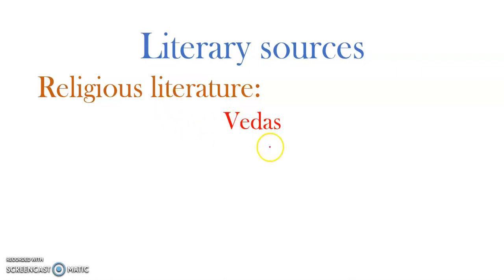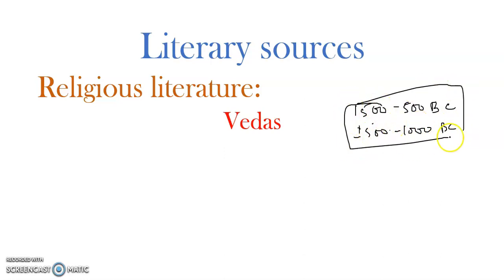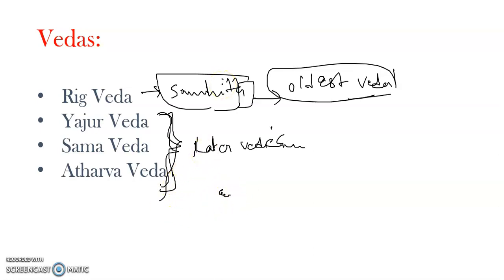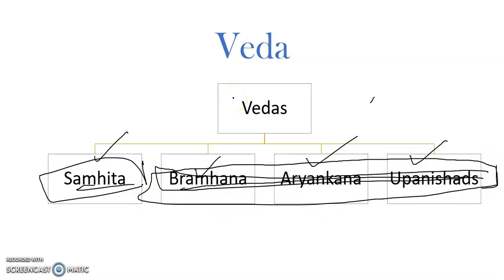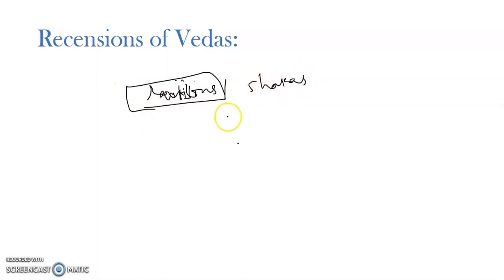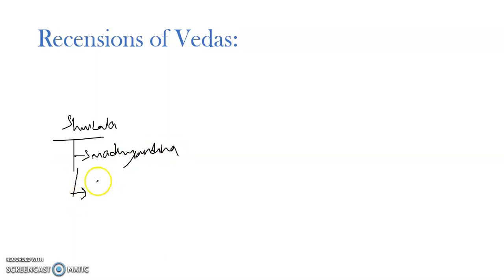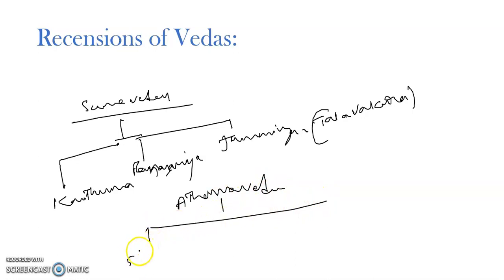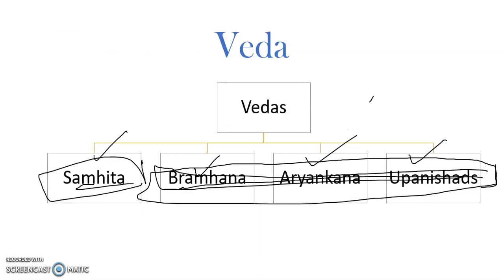Literary sources: 1A.Religious literature - Vedas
Indian Ancient History
Sources:
India's Ancient Past: R.S.Sharma
Ancient and Medieval Indian History: Upinder Singh
NCERT OLD & NEW
NIOS; Module-1:Ancient History